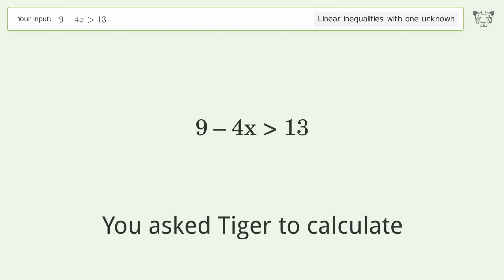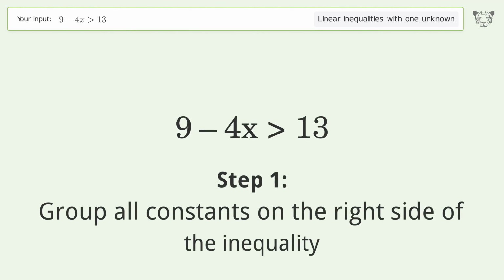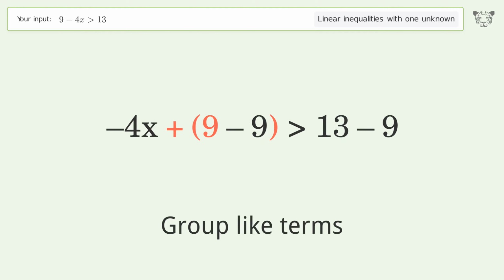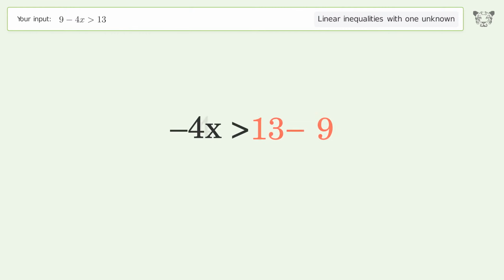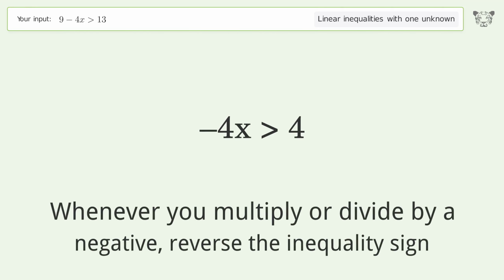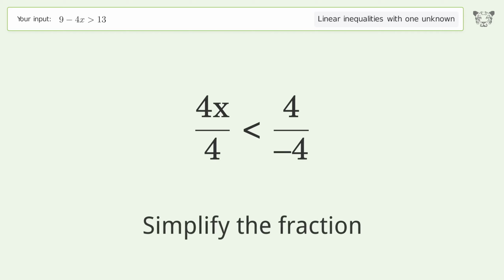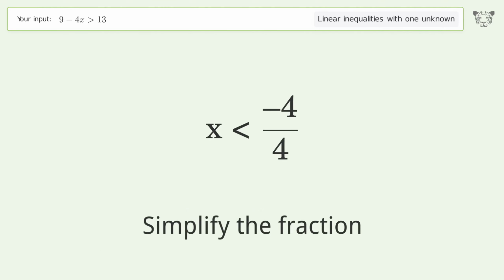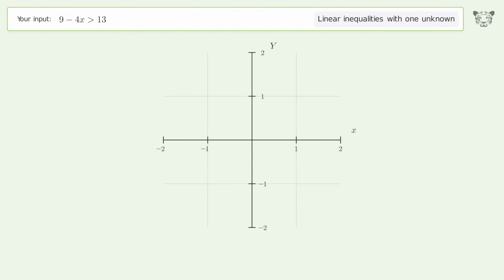Solving Linear Inequalities: 9-4x is Greater Than 13